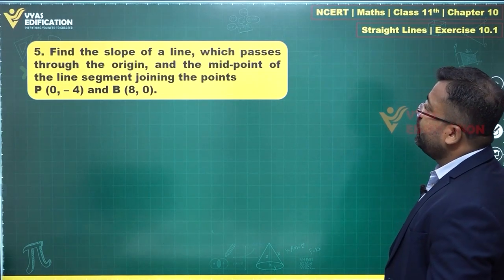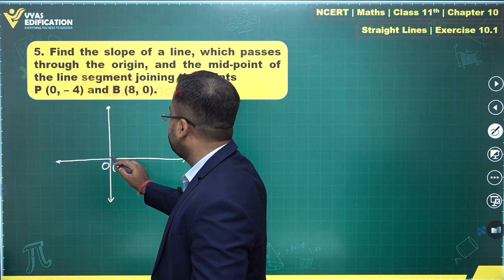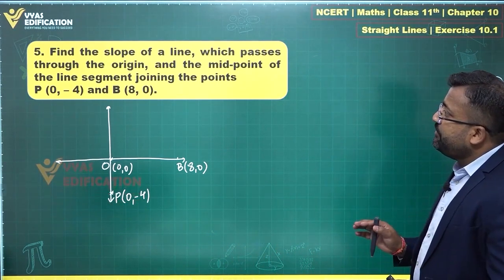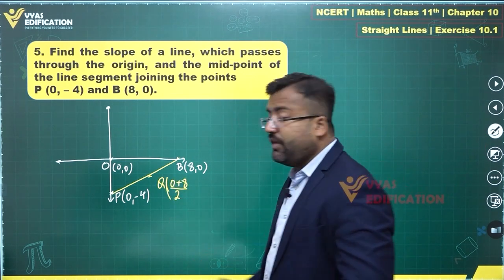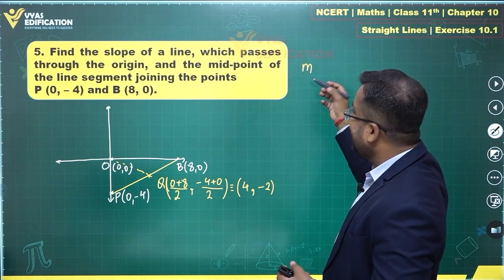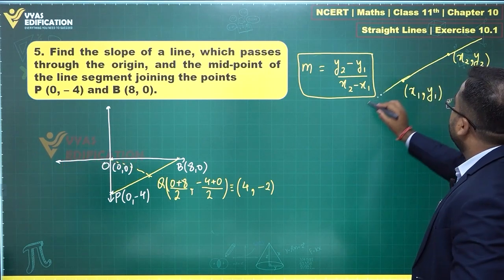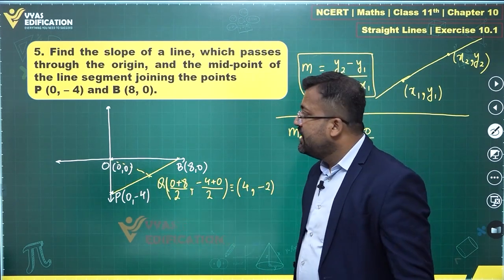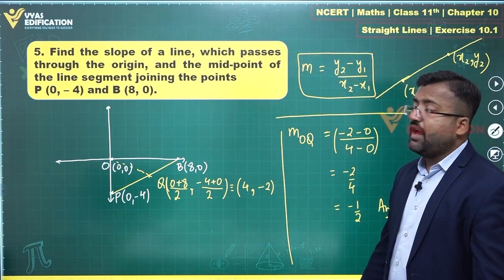NCERT 11th Maths Ch 10 Ex 10 1 Q 5 Straight Lines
5.  Find the slope of a line, which passes through the origin, and the mid-point of the line  segment joining the points P (0, – 4) and B (8, 0).

12th Passed or currently in 12th  Students - Path Breaker JEE (1 Year online exhaustive course)

For NEET
12th Passed or currently in 12th  Students - Path Breaker NEET (1 Year online exhaustive course)

CBSE Solutions
NCERT Solutions
NCERT 11th
NCERT 11
CBSE 11th
11th Solutions